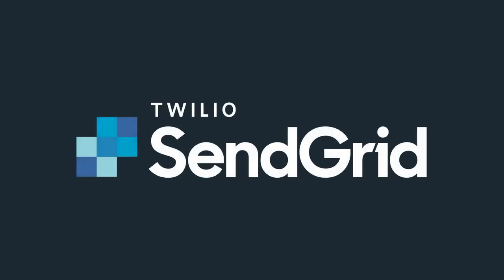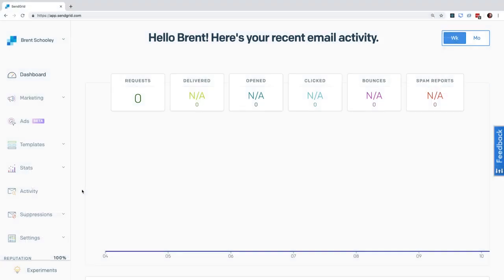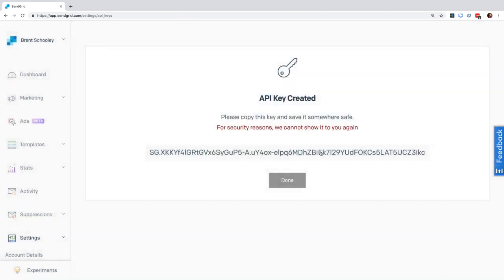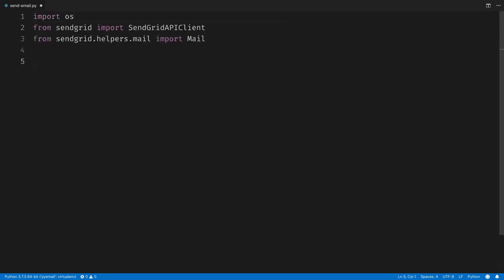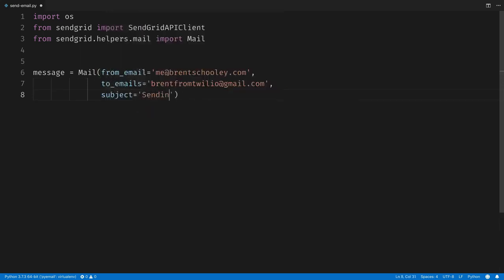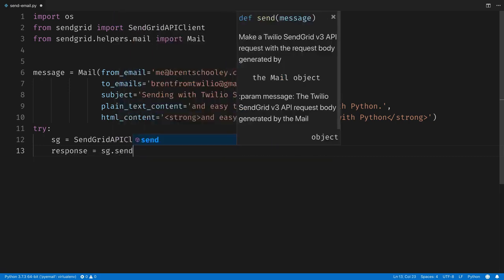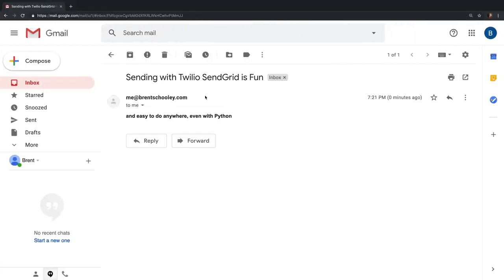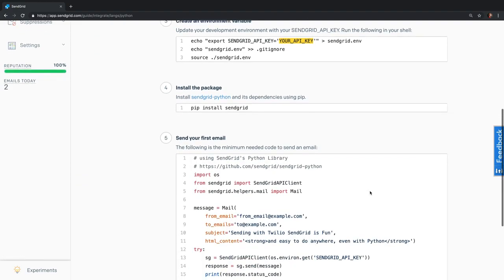Envoyer des e-mails avec Python et SendGrid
À chaque problème il y a un tool qui facilite la vie 🎯🚀
Pour lancer ou automatiser une activité presque gratuitement (ou pas) et sans développeurs ✌️
Encore faut-il choisir les bons outils et savoir quoi en faire dans une jungle de +6000 apps BtoB 🙈🌴

vole à ton secours pour t’aider à trouver l’outil qui te convient 💎 dans cet océan d’apps 🌊 Parmi les applications détaillées par catégories, tu trouveras celle qu’il te faut voire peut-être même plus 😉